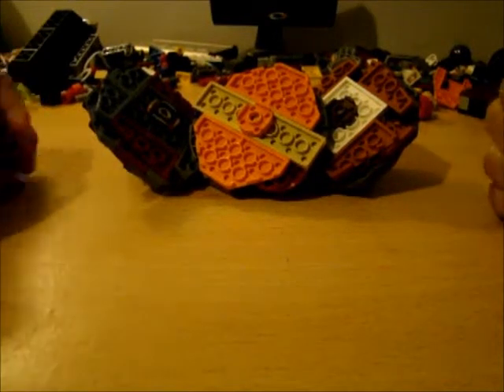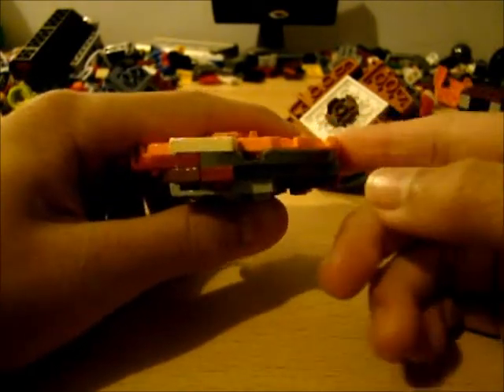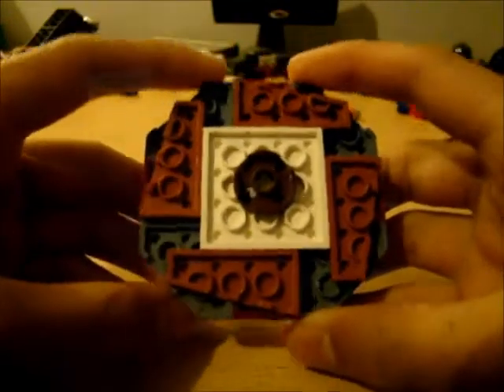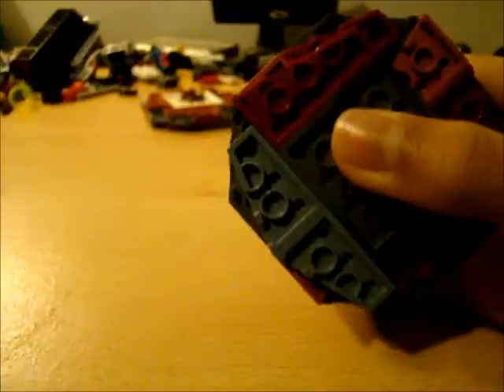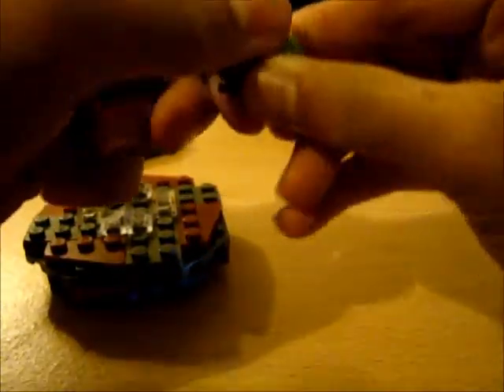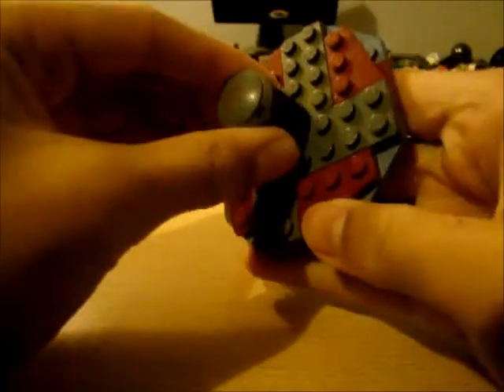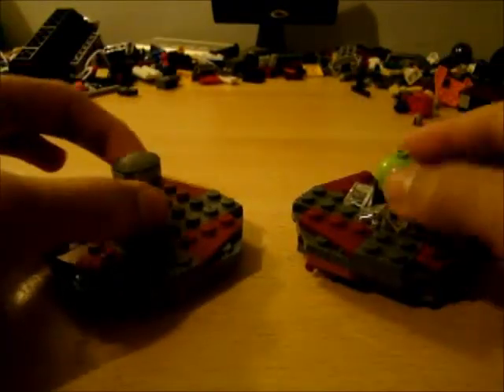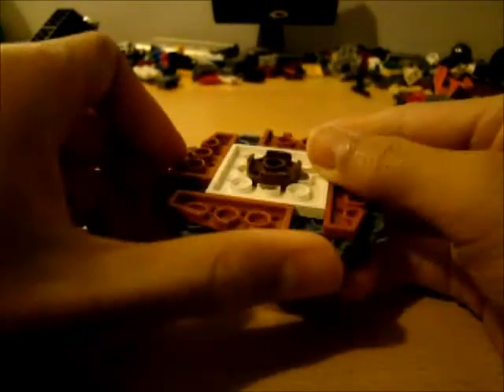Lego Beyblades; FCS Customization, Wheels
Lego Beyblades; Fusion Control System Customization, Wheels
Sorry bout the lighting... NEEED to work on it.